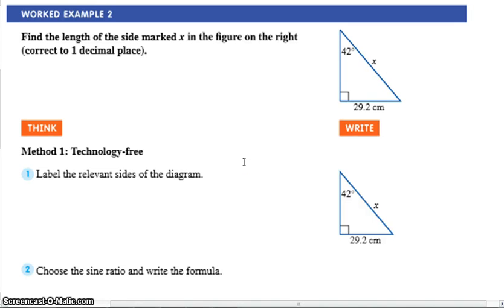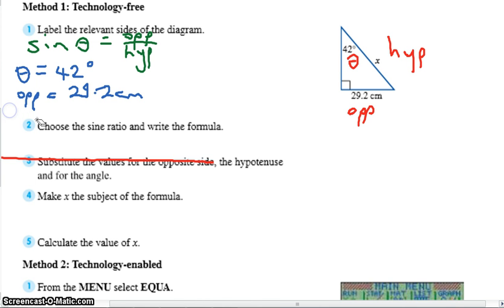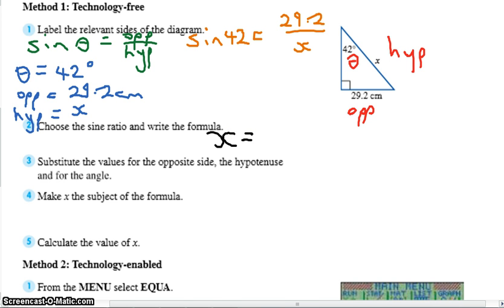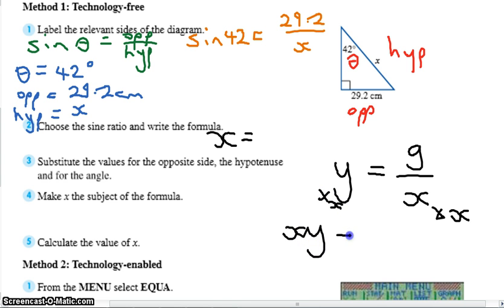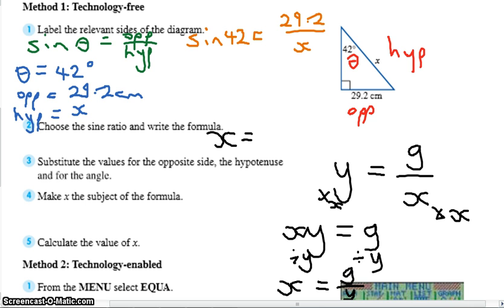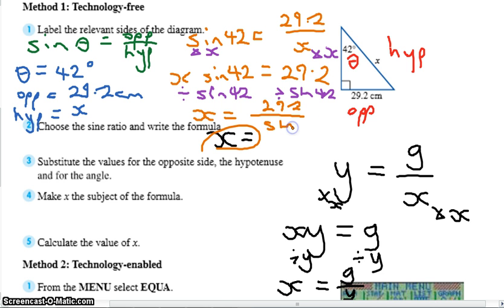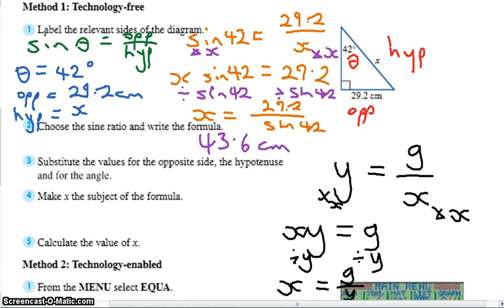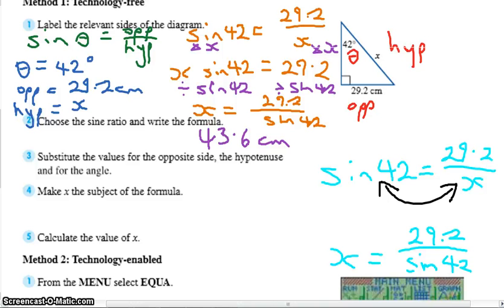MM5 Worked Example 02